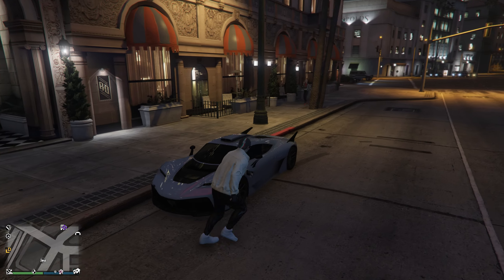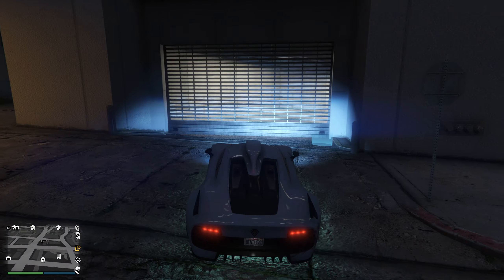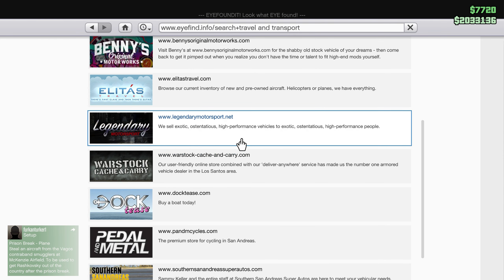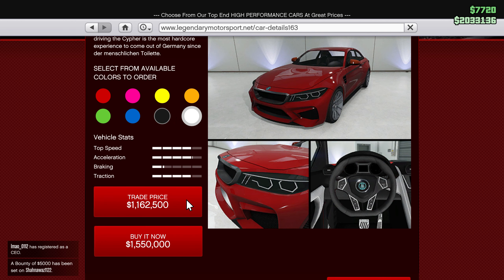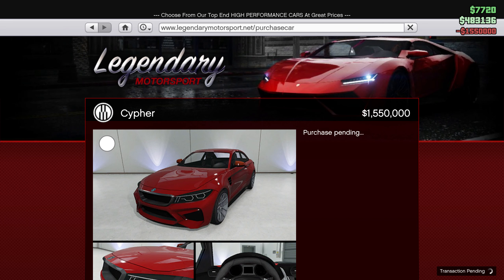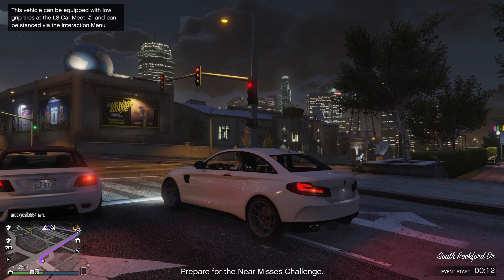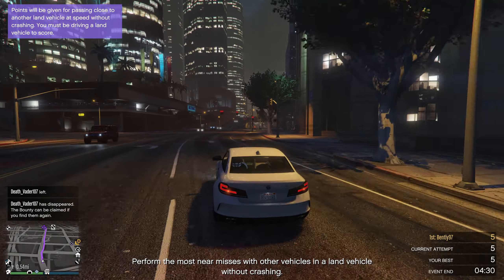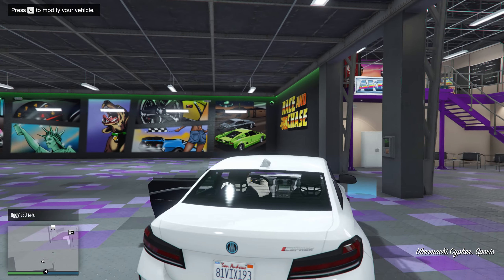GTA 5 Online - NEW Ubermacht Cypher ( BMW M2 ) | CUSTOMIZATION | DLC car ( Tuner ) | PC Gameplay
Today i will be buying the new DLC car the Ubermacht Cypher ( BMW M2 ) and will be customizing the car at the new auto shop
i hope u like the color on the car , comment what color you would choose in the comment box and i will choose one of you guys comment an use that color on the car

PC specification ( DESKTOP )
PROCESSOR : RYZEN 5 5600X
GRAPHICS CARD: Nvidia RTX 3070ti
RAM : 16GB
SSD: SamsunG Eov Plus 500GB
MONITOR : MSI OPTIX G27 CURVED (2K)
Microphone :Maono AU-A04
WHEEL :THRUSTMASTER FERRARI RED LEGEND RACING WHEEL WITH PEDALS